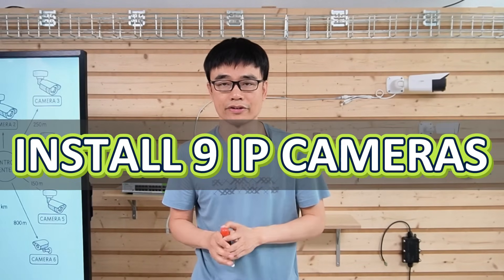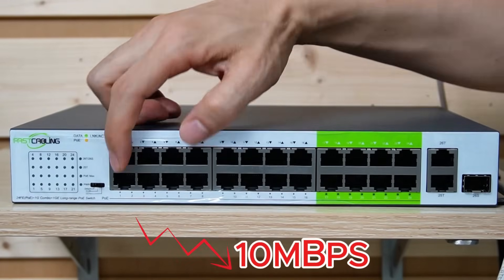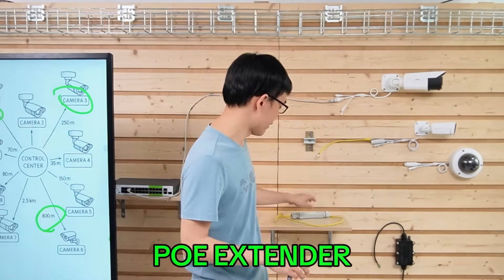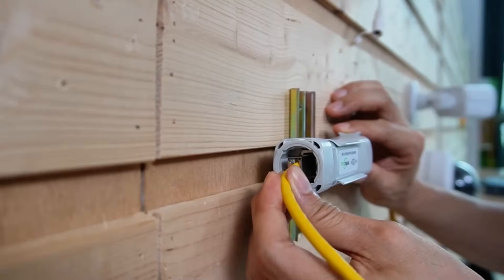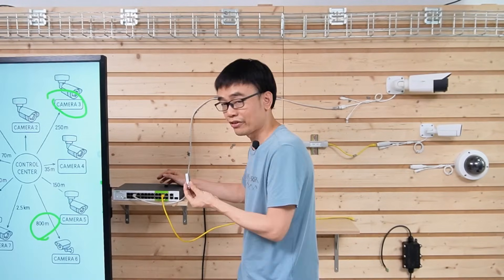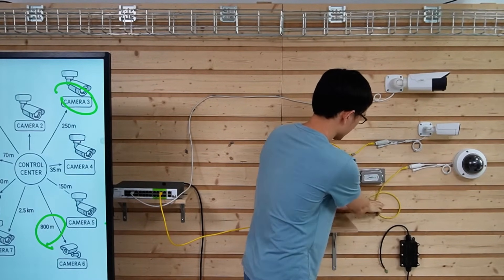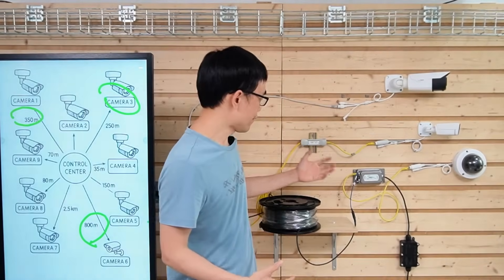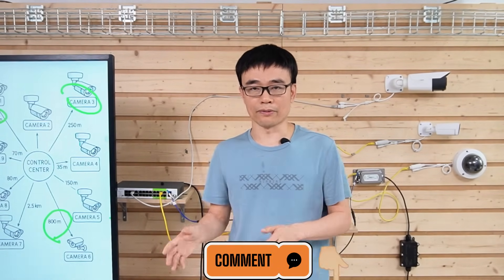How to Connect Long-Distance IP Cameras Using a Long-Range PoE Switch | Case Study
In this video, we walk through a real-world case where a user needed to install nine IP cameras, many of which were located hundreds of meters — even kilometers — away from the control room. A standard 16-port PoE switch wasn't enough due to the extreme distances. This video includes a practical demonstration using a 24-port long-range PoE switch to connect all cameras. This is a must-watch if you're dealing with long-range surveillance setups or planning large-scale IP camera deployments!